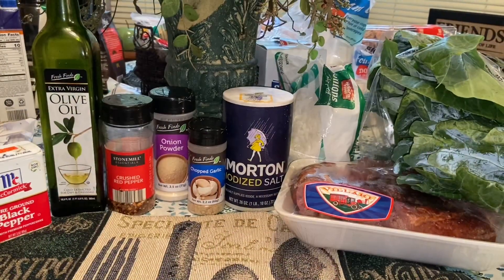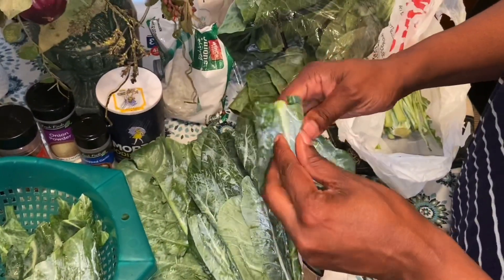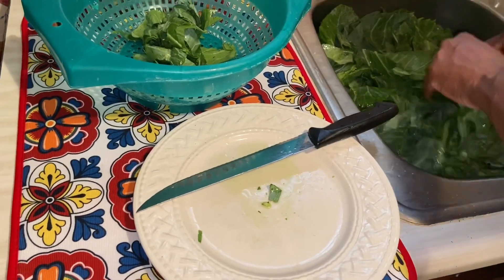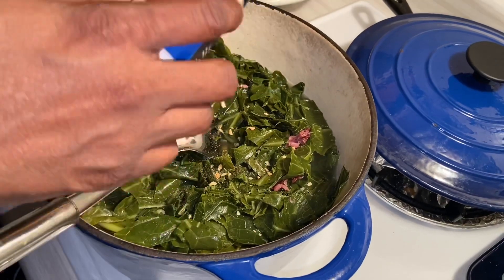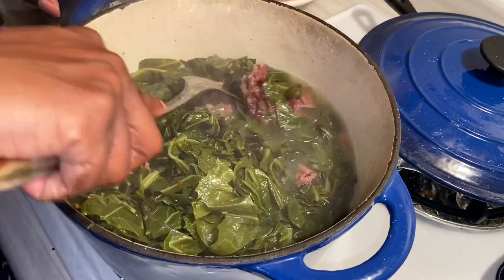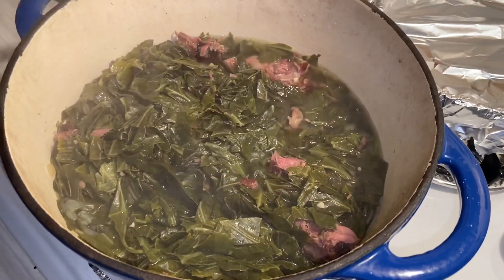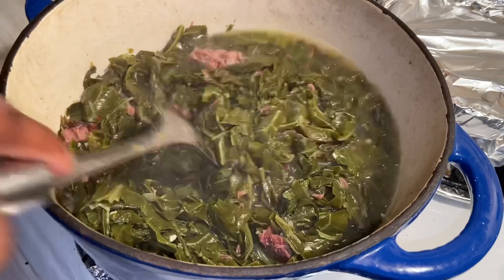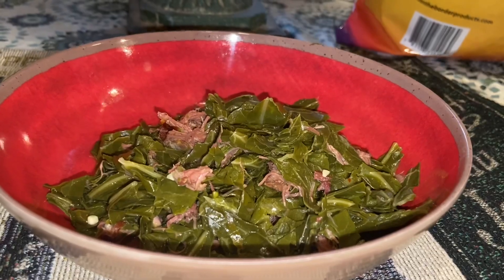How to make Collard Greens W/ Smoked Turkey Neck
Hi everyone in today’s video I will show you guys how I make my famous southern style collard greens.

INGREDIENTS
Collard Greens
Smoked turkey neck
1 Chicken bouillon cube
1 tsp of pepper
2 tbsp of chopped garlic
2 tbsp of onion powder
1 tbsp of salt
1 tbsp of crushed red bell pepper
1 bag of chopped onions
TOTAL COOK TIME: 3 hrs 30 min